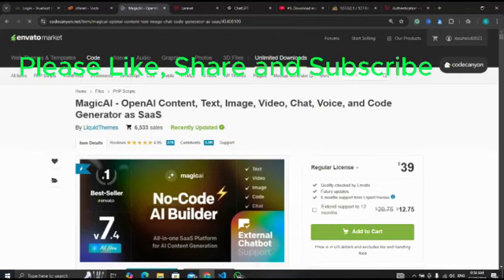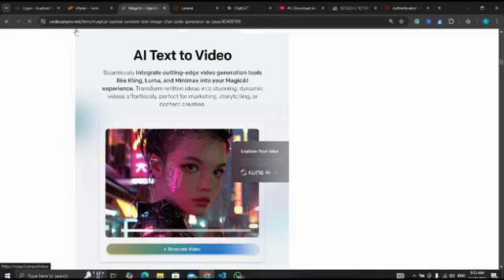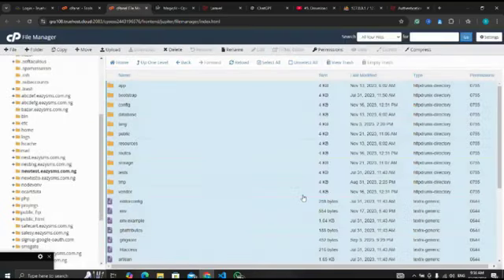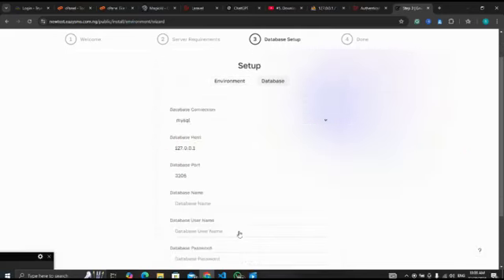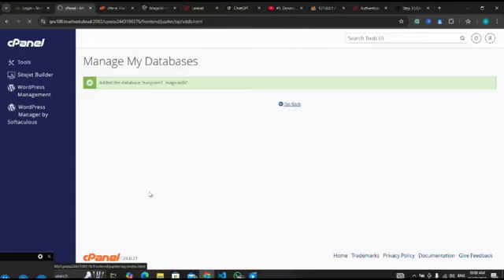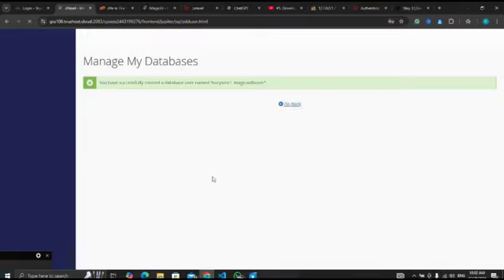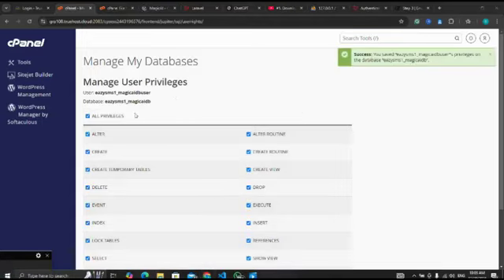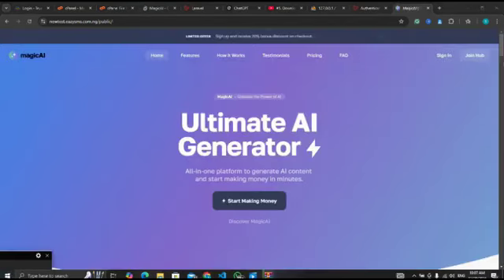How to Create a No-Code AI Content/Text/Image/Video/Chat/Voice/Code Generator Website with MagicAI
Looking to build a no-code AI generator website? In this video, learn how to develop a cutting-edge platform with MagicAI, a top-selling AI script trusted by developers worldwide. Whether you want to create AI-generated content, text, images, videos, chatbots, voice assistants, or code, MagicAI makes it easy—no coding required!

Why MagicAI?
🔹 Trusted by Envato Power Elite Team, MagicAI stands as the most reliable AI script on the market, continuously evolving with the latest technologies.
🔹 MagicAI's large community and ongoing innovation ensure you have everything you need to create advanced AI-powered tools for your business.